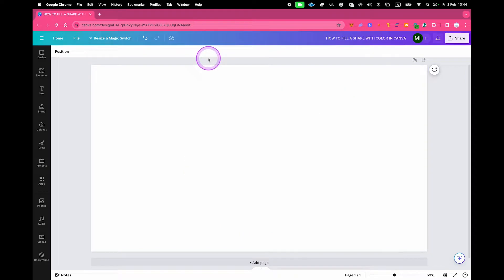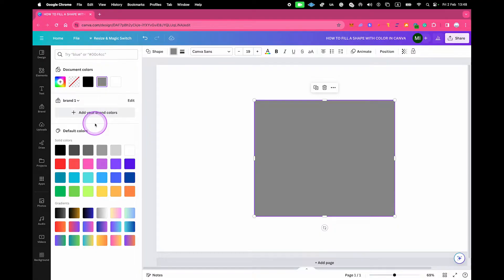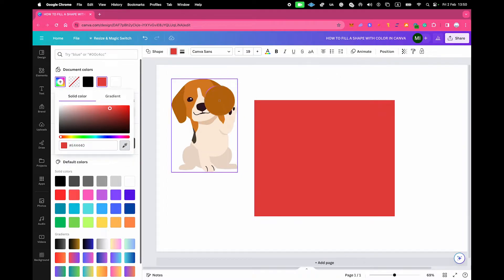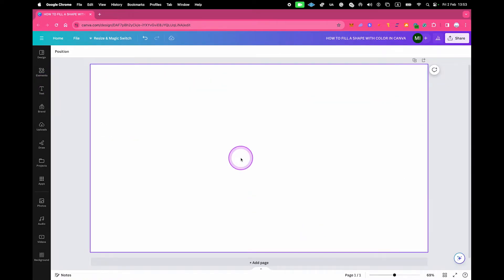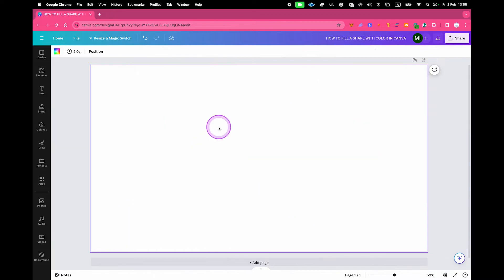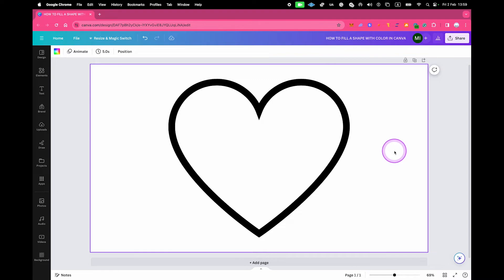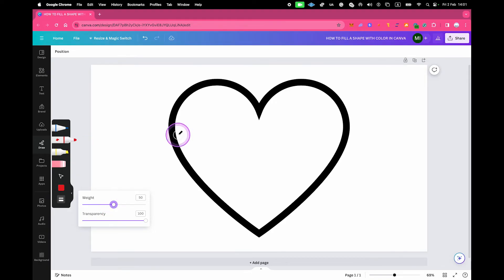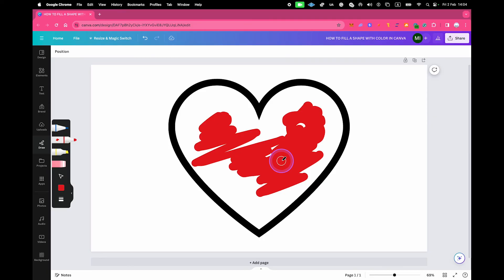How to Fill a Shape with Color in Canva — A Beginner's Guide (2024)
Discover the secrets to filling shapes with color in Canva! Watch our beginner's guide and learn how to add circles or rectangles to your canvas using simple keyboard shortcuts. We'll walk you through the process of changing the color fill of your shape, so you can create eye-catching designs.